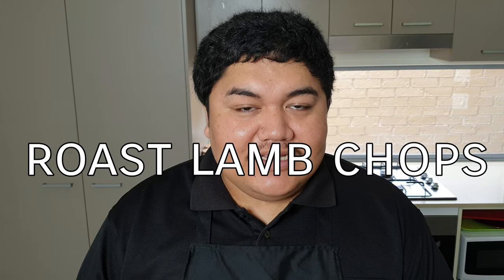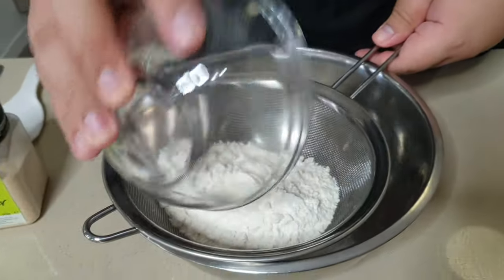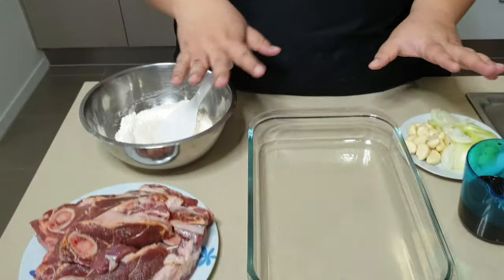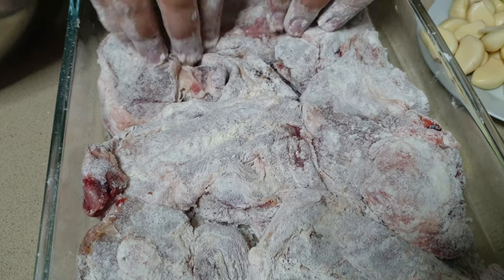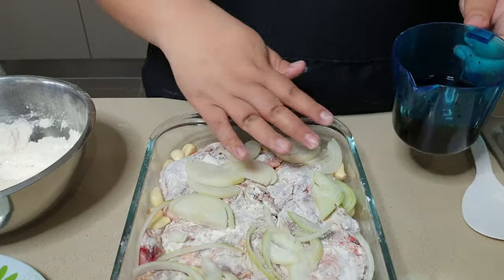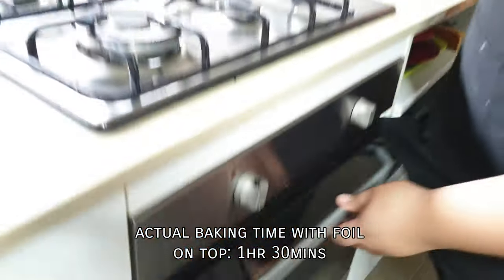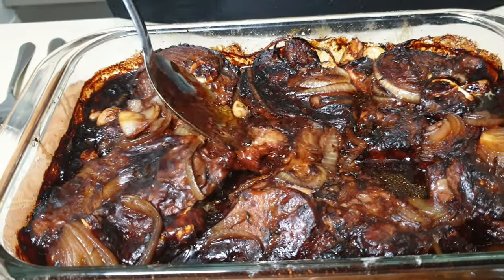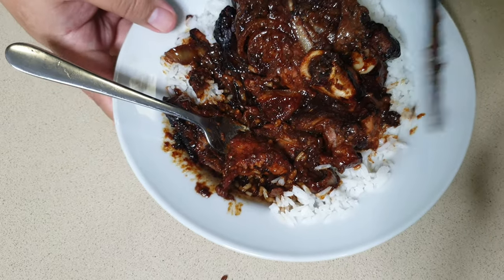HOW I MAKE ROAST LAMB CHOPS | Singing A Samoan Hymn With Grandma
Social Media Mentions:

☆Jaelani's: @samoan_sheila
☆Alofa's: @lifewithlofa

☆Life with Lofa
☆Ethan Tesese
☆Makeup By Lofa

Any Questions?